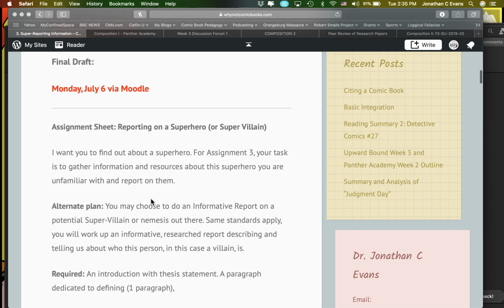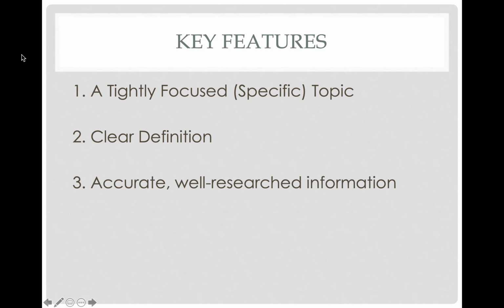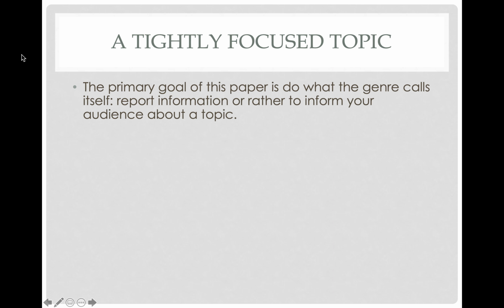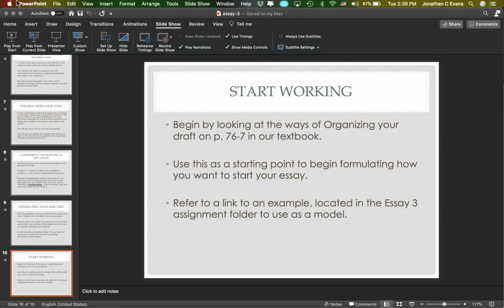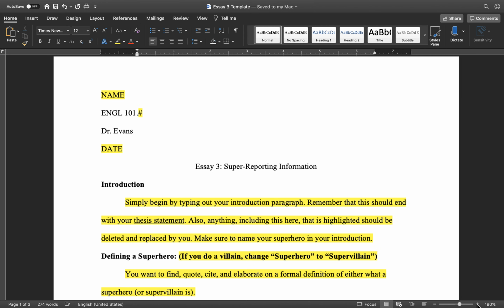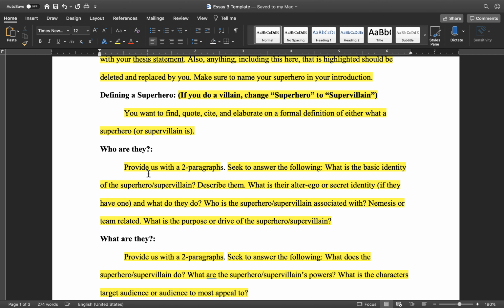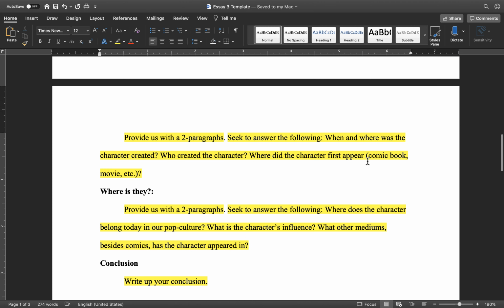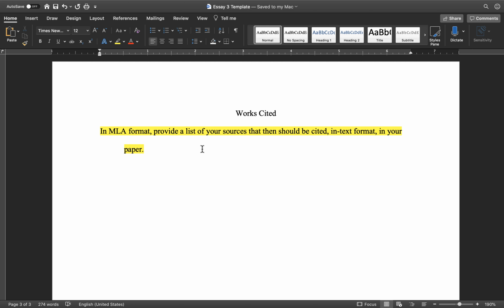Essay 2 Walkthrough